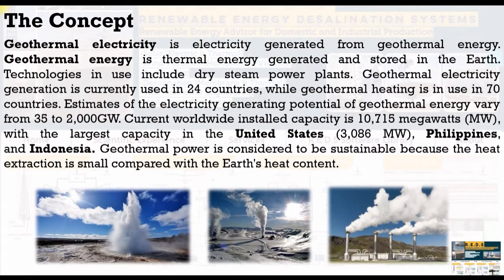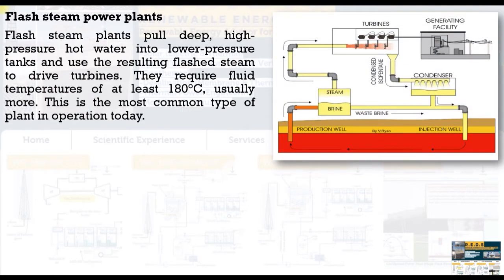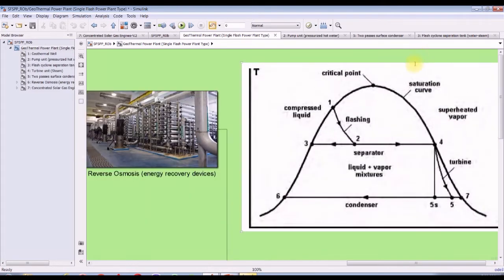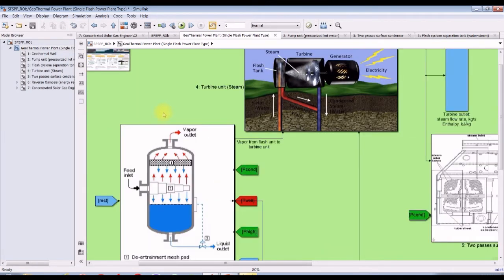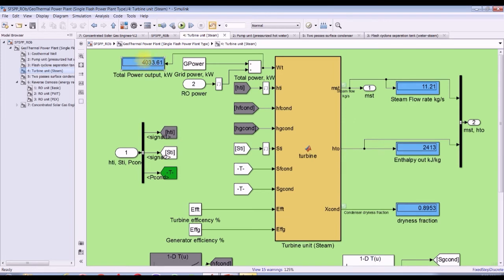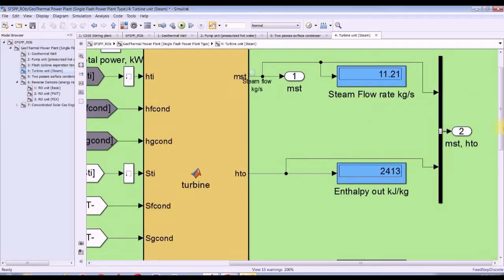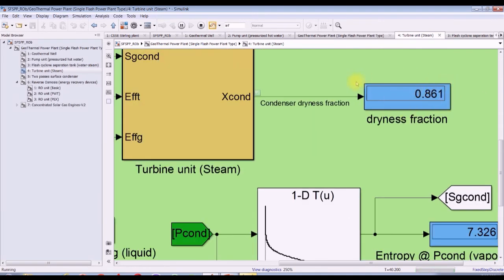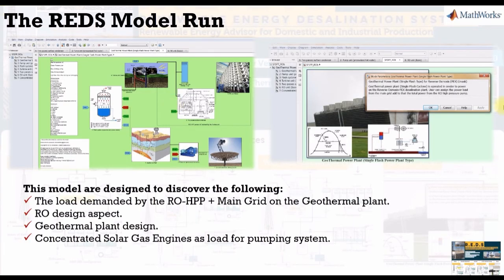Geothermal Power Desalination Matlab/Simulink Model Run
Watch how to run a MatLab/Simulink model for single flash geothermal power plant for desalination process (Reverse Osmosis). The model consists of:
1-Geothermal well.
2-Pumping system.
3-Single flash tank.
4-Steam turbine.
5-Two passes condenser.
6-Concentrated Solar Gas engines (Stirling and/or Brayton).
7-Reverse Osmosis (Basic + PWT + PEX).

Also, watch how to download the model.